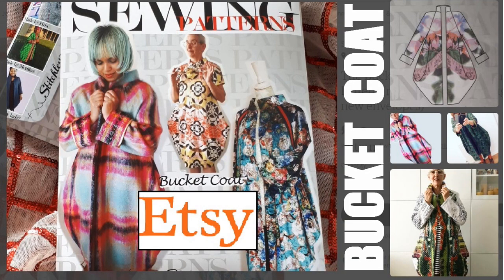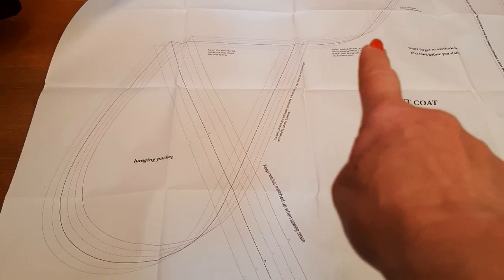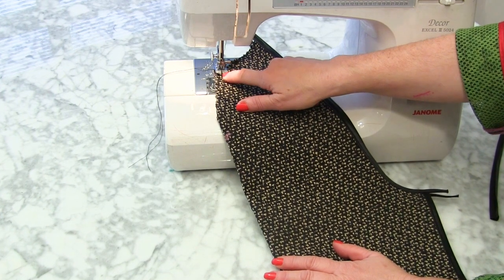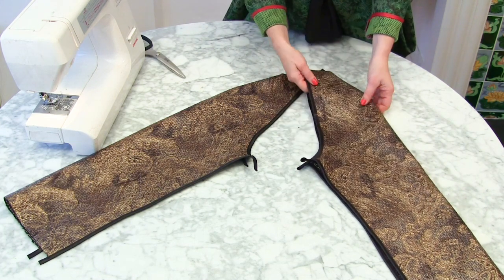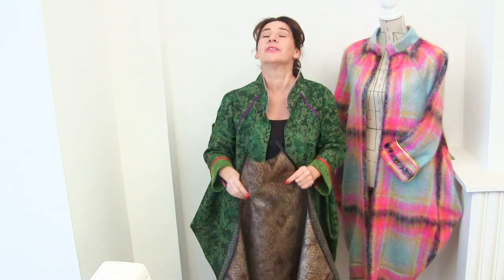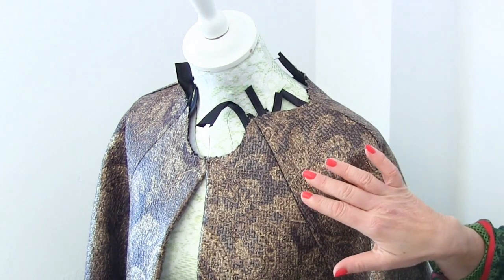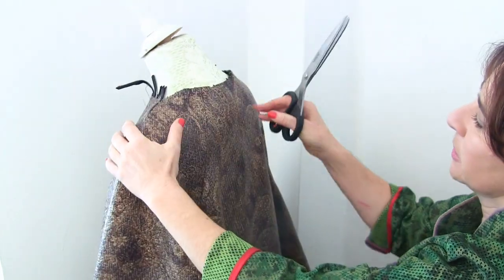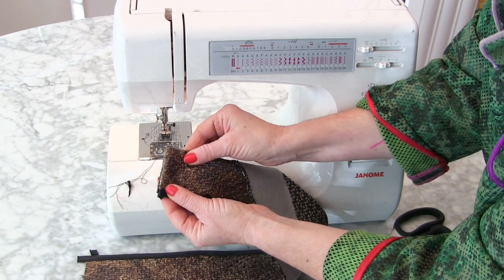How to Sew the Bucket Coat Pattern Sewing Tutorial Updated Version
This is the updated How to Sew the Bucket Coat Pattern Sewing tutorial.
These are the step by step sewing instructions to make this pattern
This is an Easy Sew pattern good for an experienced beginner with just 3 pattern pieces
For more videos showing lots of versions and tips for sewing your Bucket Coat, watch this playlist